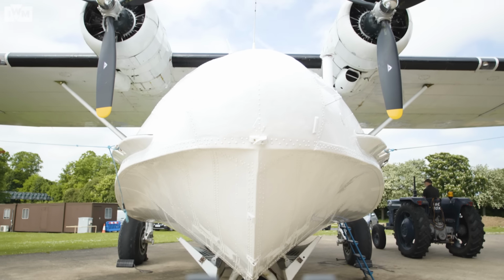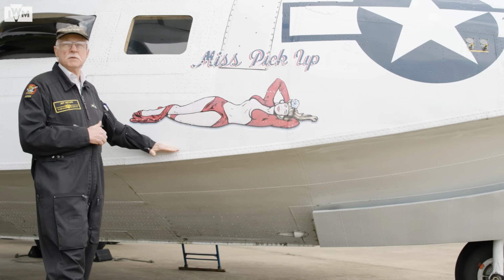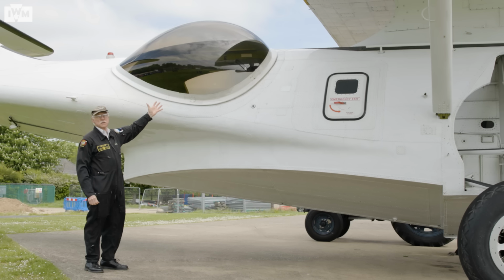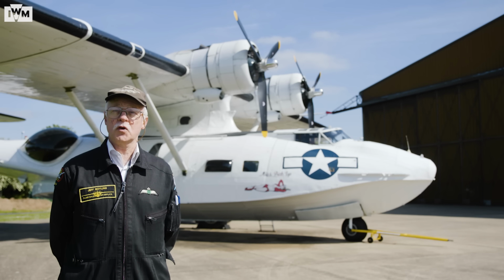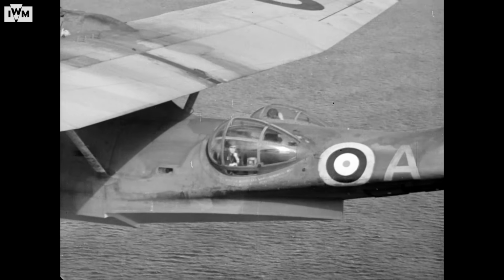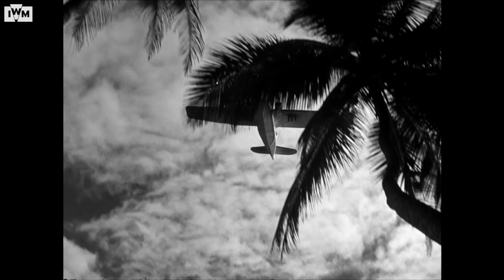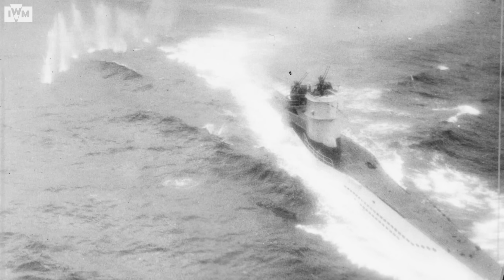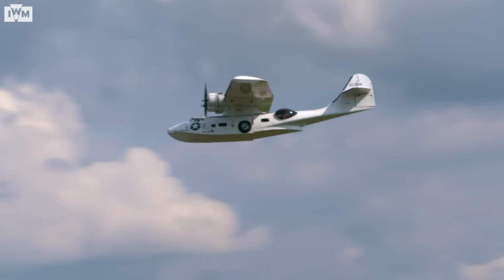The most underrated Allied aircraft of WW2 | PBY Catalina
The PBY Catalina was probably the most versatile aircraft of the Second World War. Involved from start to finish, in every theatre, in a variety of roles. It was a Catalina that spotted the Bismarck, the Japanese fleet sailing towards Ceylon and the Jappanese carrier fleet at Midway. They ranged far and wide out into the Atlantic and north towards the Arctic Circle.

Jeff Boyling is a part owner and pilot of Catalina G-PBYA. In this video, he explores the design, operational history and his own experience with the Catalina. Thanks to Jeff, David Legg and The Catalina Society for their help in making this video.

Explore and licence the film clips used in this video from IWM Film:

Attributions:
Images of G-PBYA courtesy of Caz Caswell, David Legg and the David Legg Collection.